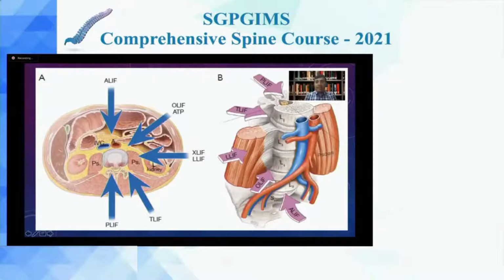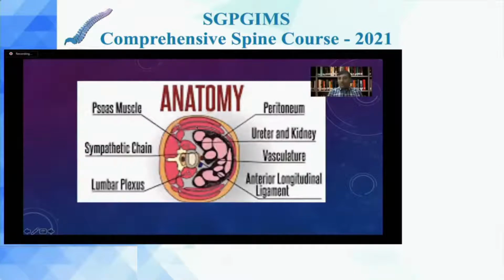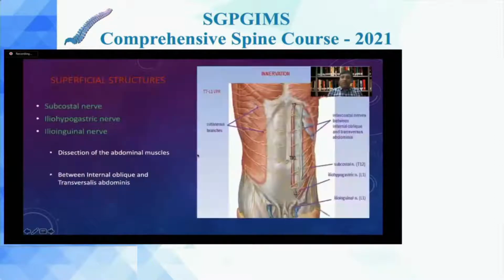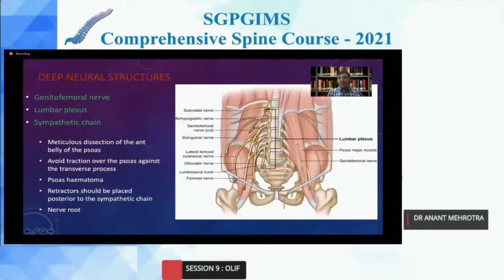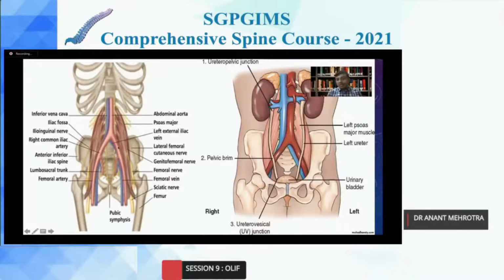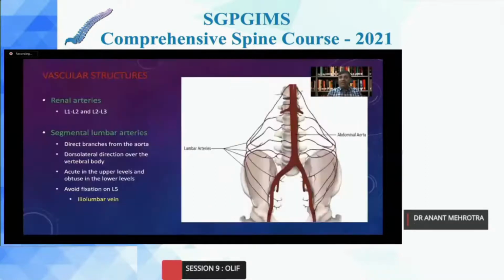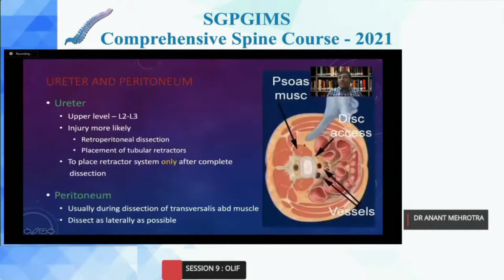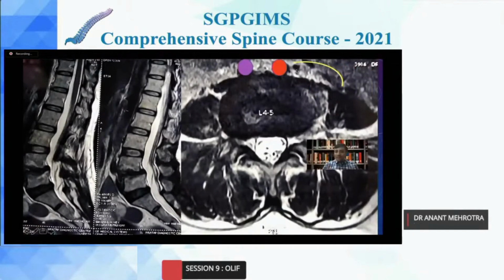Anatomical Considerations Oblique Lumbar Interbody Fusion OLIF, Dr Anant Mehrotra